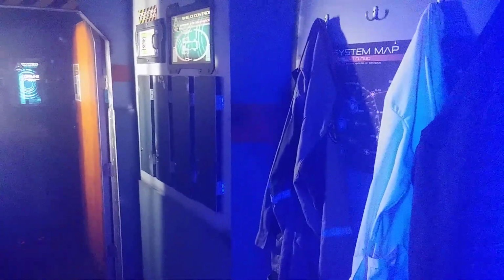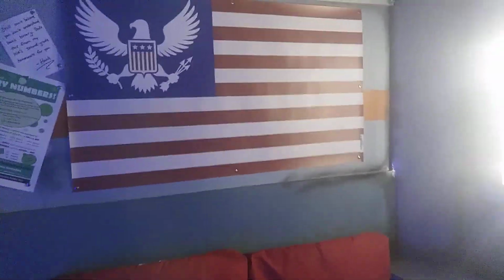Wayward Tour - Quest Adventure Gaming and Outbound Hope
Get the tour of the Wayward Storm -- our Kite-Class Gunship and the testing site of the Outbound Hope Mission!